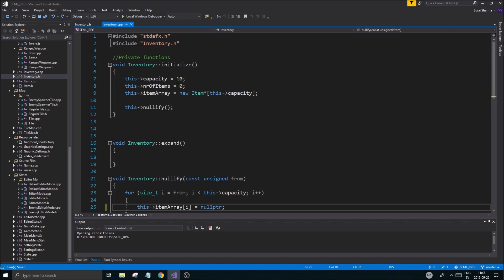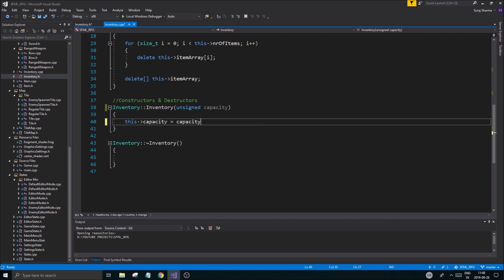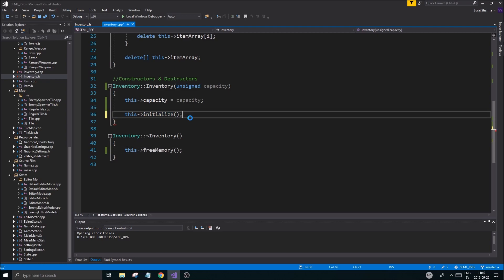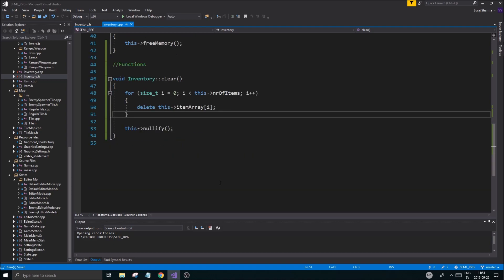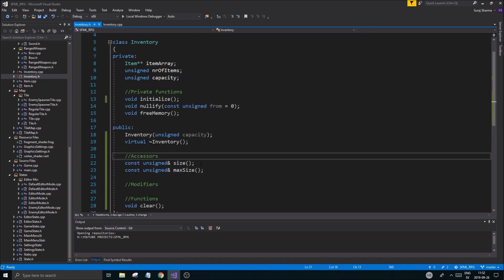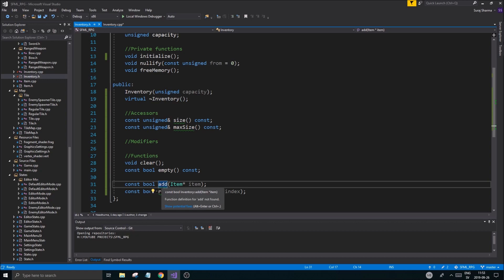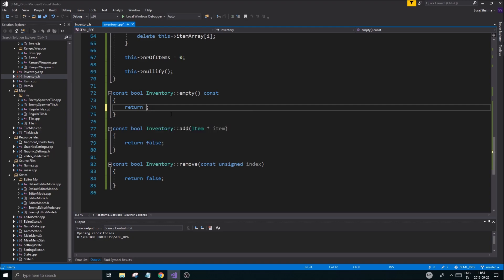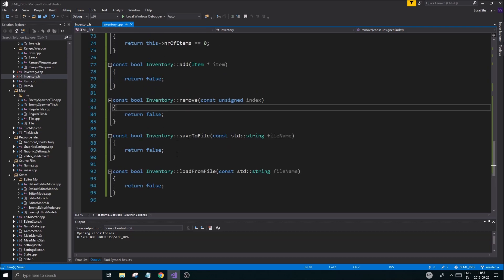C++ & SFML | Open World RPG [ 146 ] | More on Inventory!